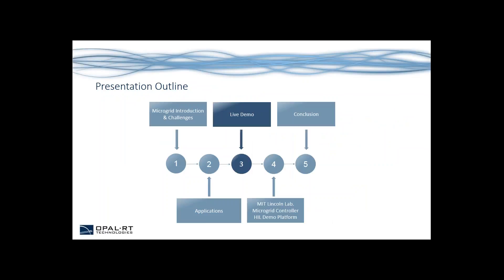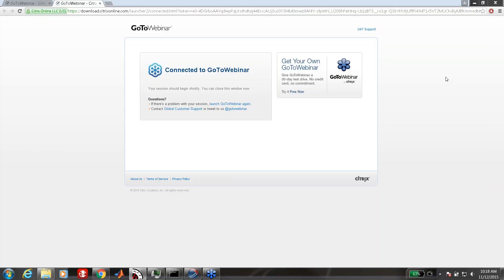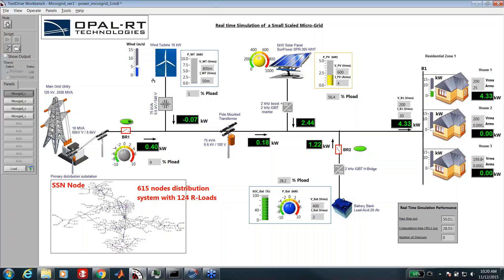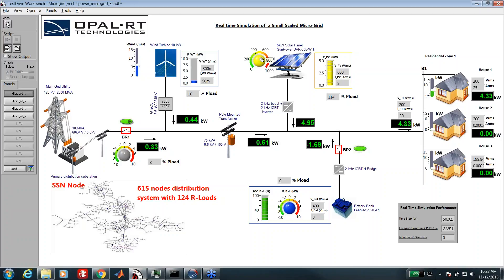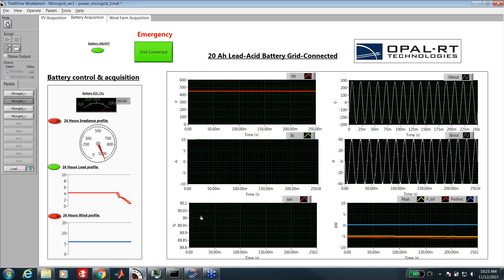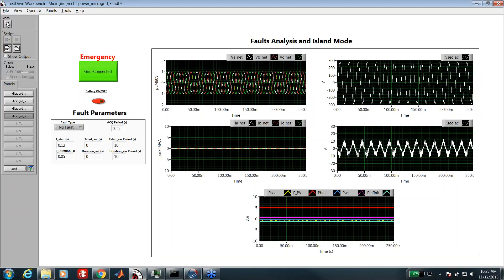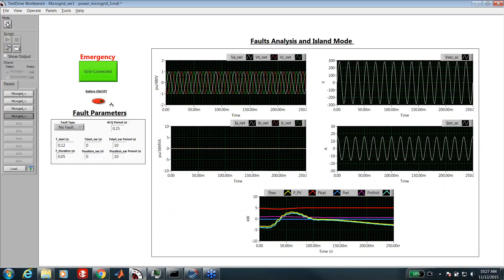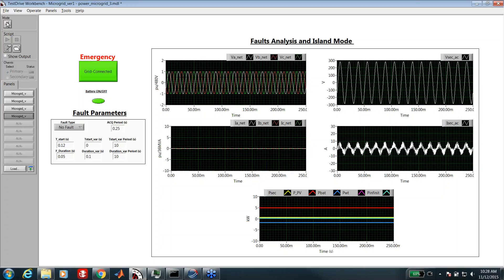Microgrid Applications Webinar: Part 2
The second part of our Microgrid Applications webinar, including a demo.

Learn more about our solutions for real-time simulation of microgrids